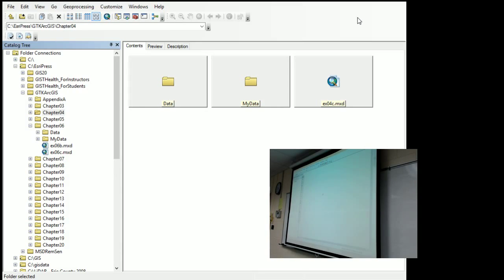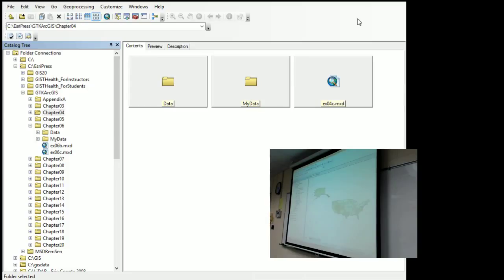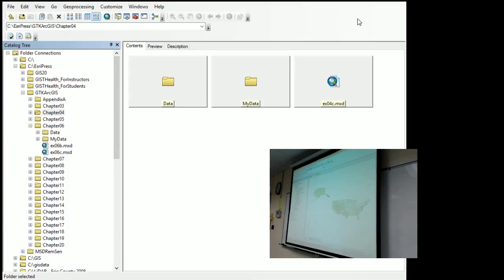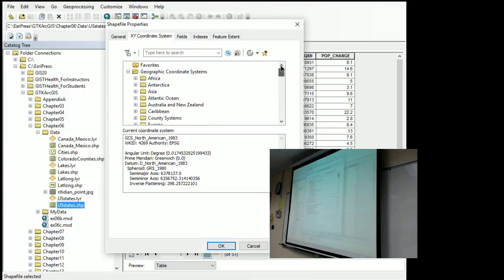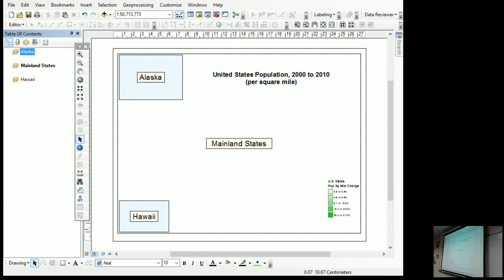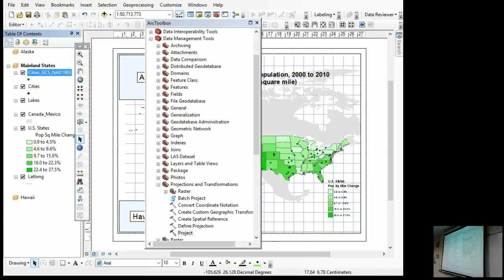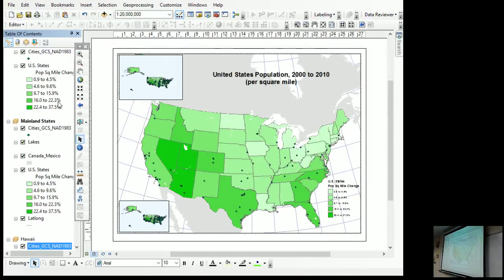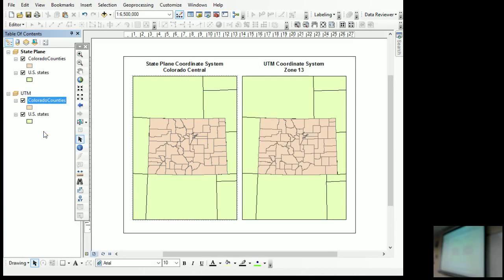GP150 - Chapter 6